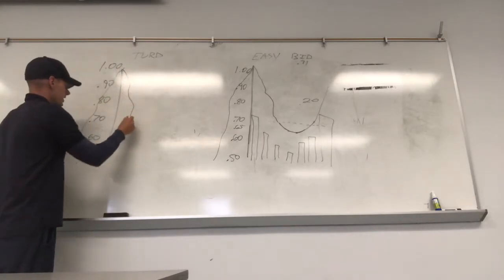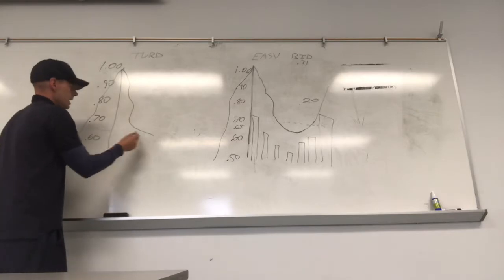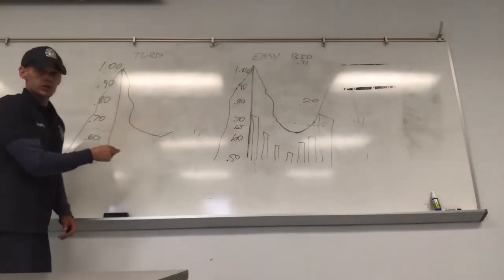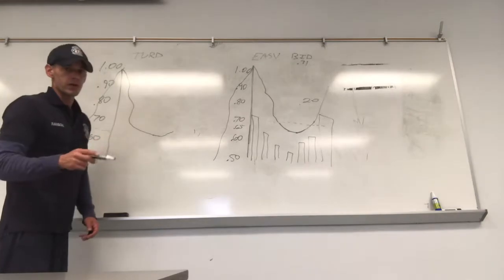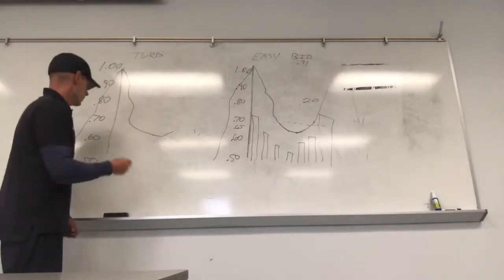The Momo Trading - Lesson 4 - PM gainers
How to find a stock to trade come the bell